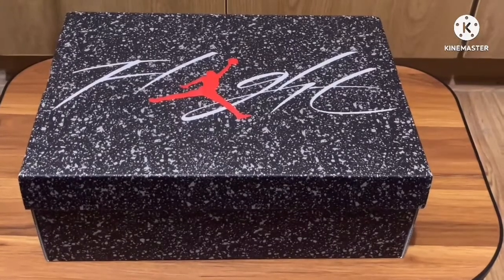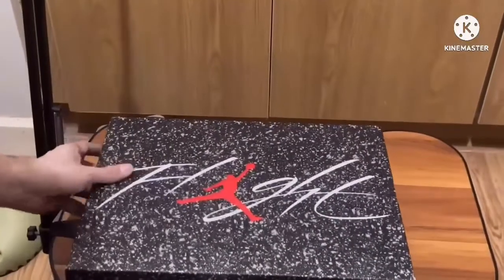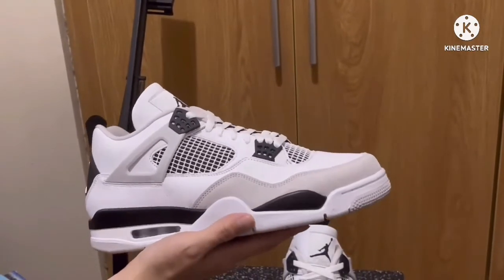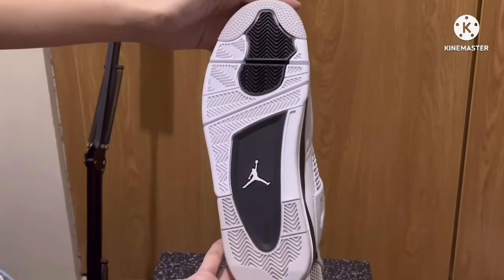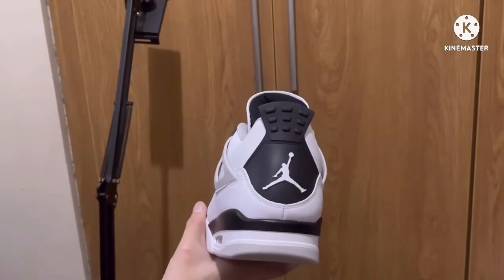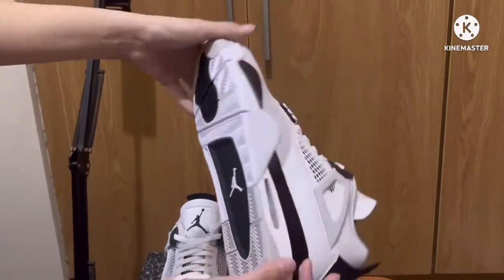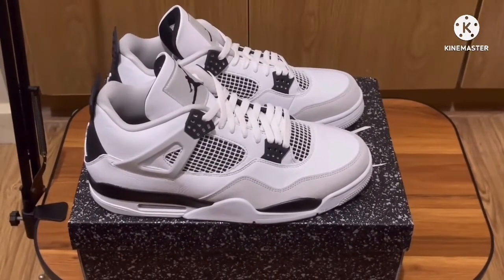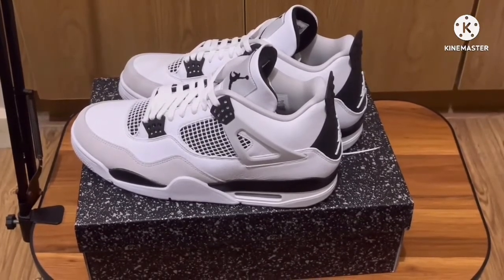Jordan 4 Military Black | Me Everything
A very good looking Jordan 4 colorway, you can never go wrong with grey,black and white, do you prefer the Oreo one or this?

Me Everything

Music & Tools:
Kinemaster Canva